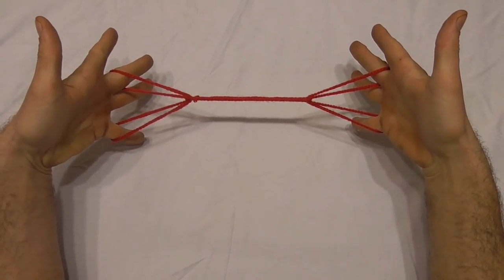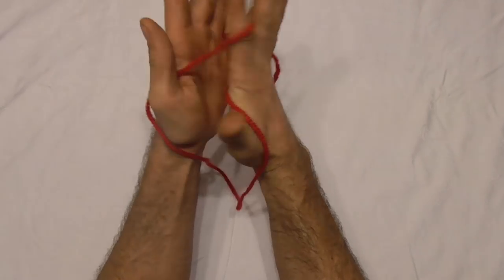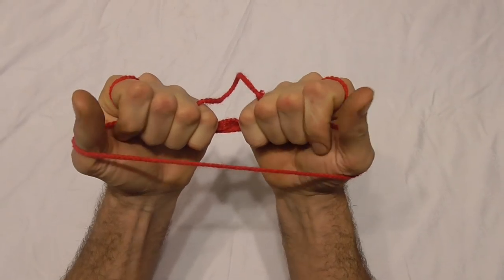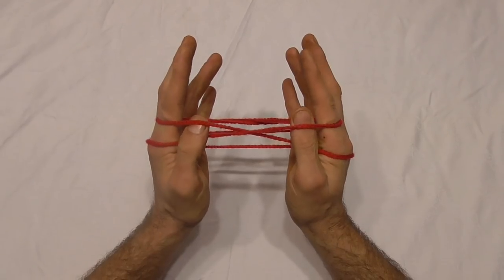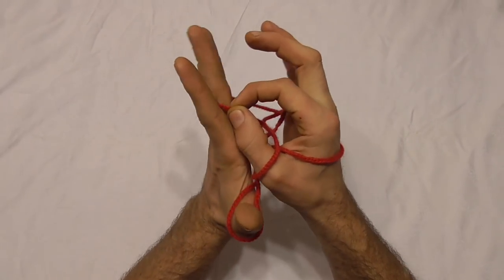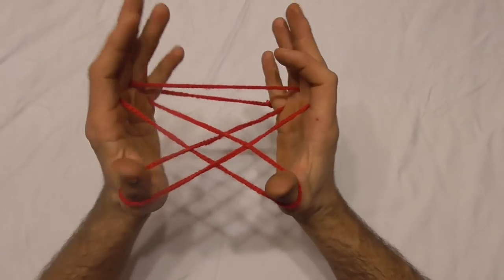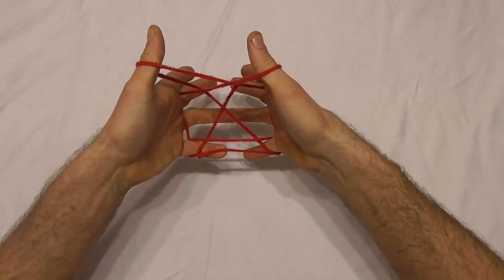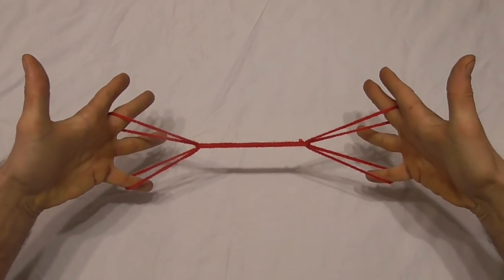Fun Dogs On A Leash String Figure/String Trick - Walkthrough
The Japanese call these Ayatori. Instructions for how to make a walking the dogs cat's cradle string figure out of string in this easy step by step video tutorial. This string figure is also called the crows feet string figure.  Learn a cool string trick to impress your friends. The string game is shown from the users point of view. Directions demonstrated slowly.

String Games are addicting games that use a loop of string or yarn on the hands and fingers. Looped over the fingers, you can make many cute string figure patterns, shapes and designs many of which include diamonds or triangles. Some call it finger or hand string art. The game can be for one or two people and traditionally they often came with a story. Most people think they are kids games but they are for adults too. Have fun, share string games with your friends and be happy.